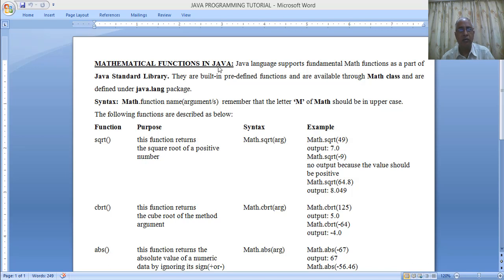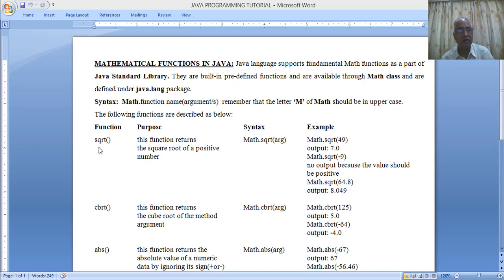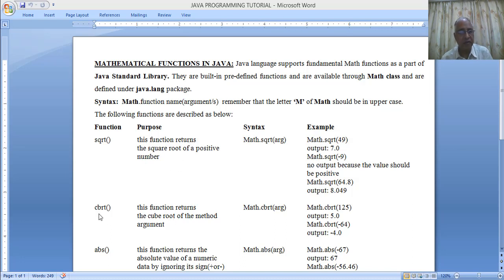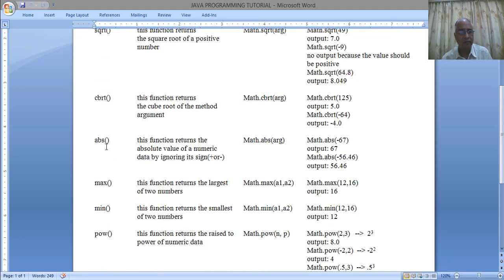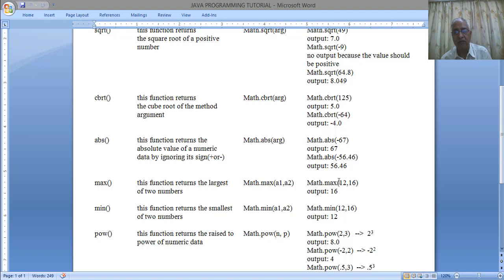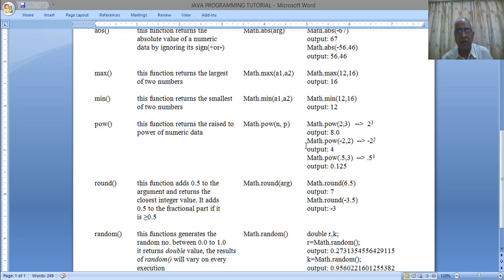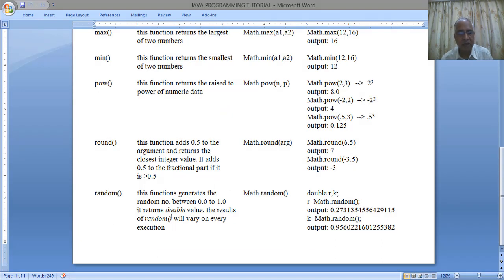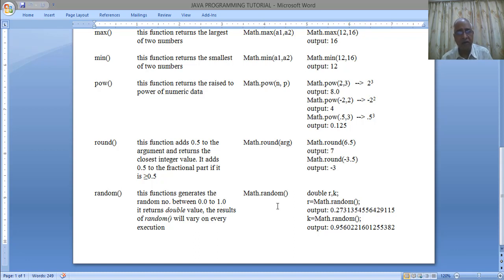3- JAVA PROGRAMMING- MATH FUNCTIONS (THEORY) - BY PEUSH ARORA